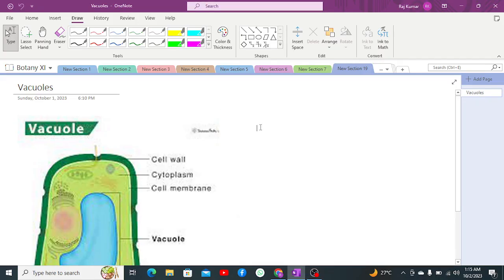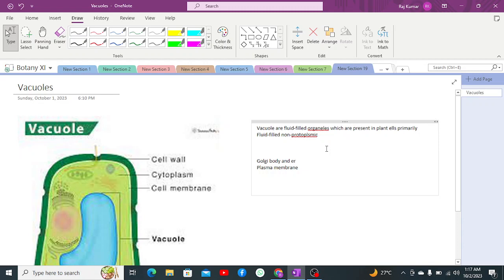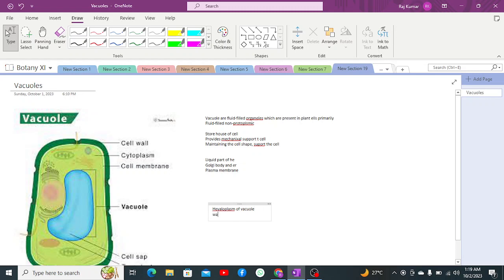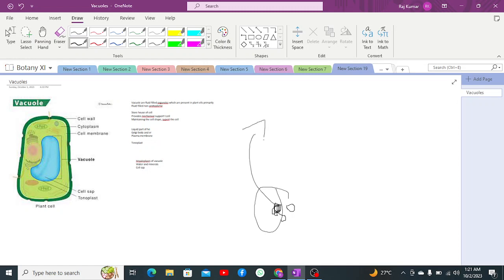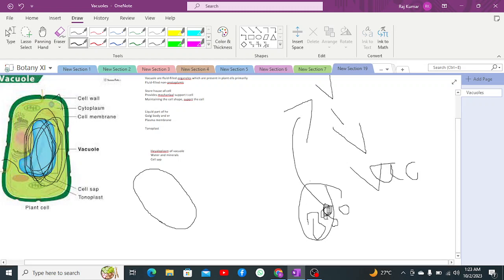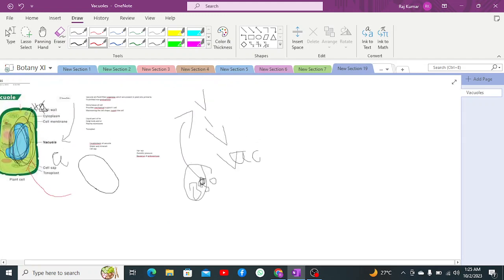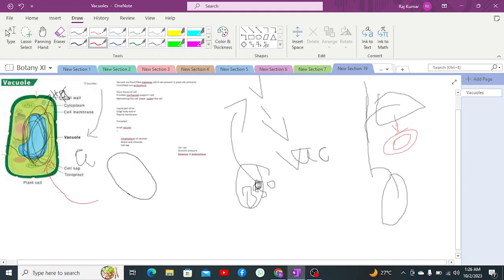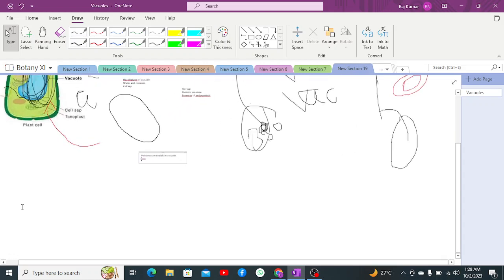Vacuole | The Cell | STB/MDCAT/NEET | Botany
In this video, we have discussed the detailed study of the Vacuole.